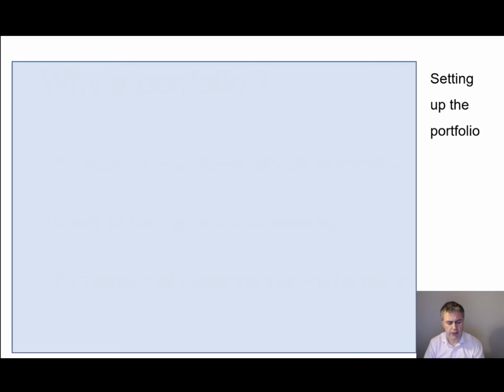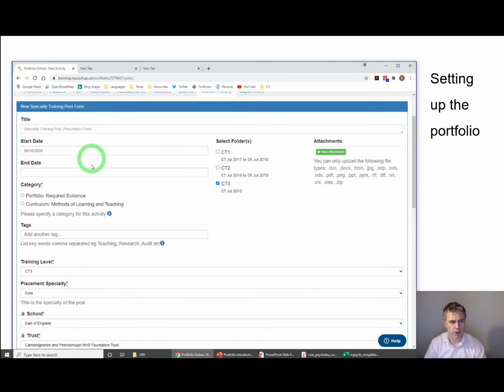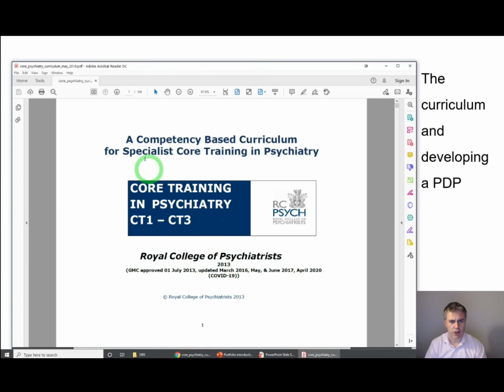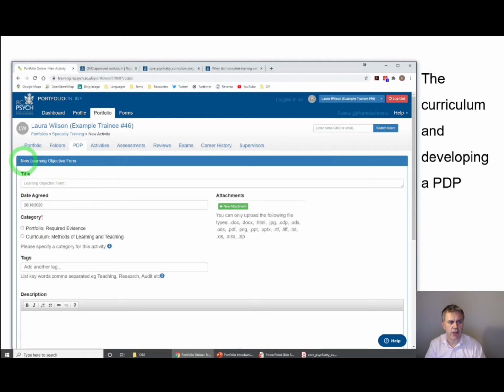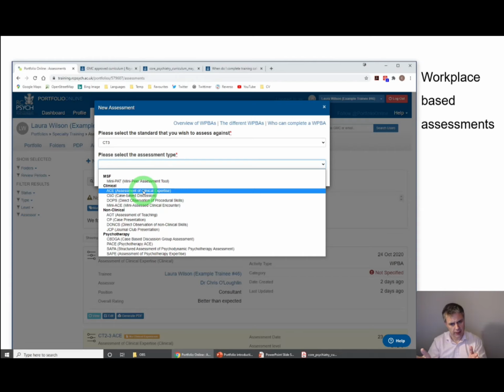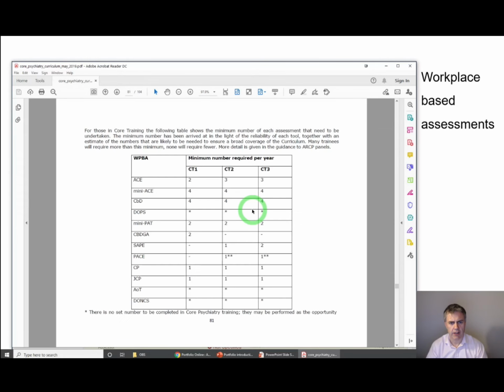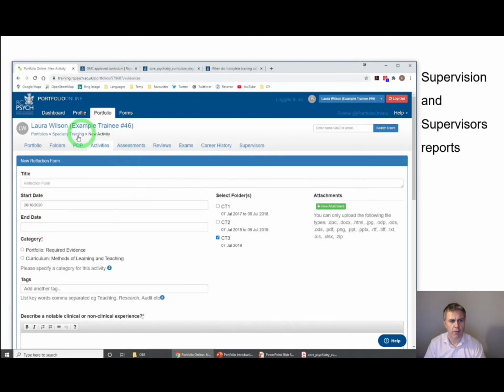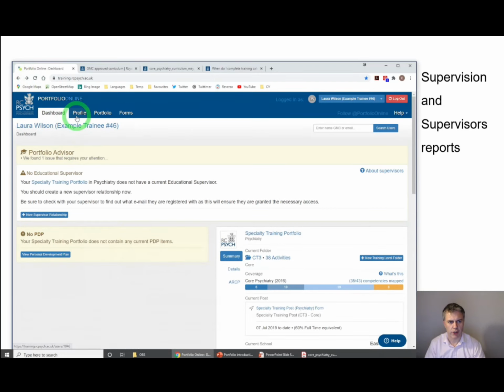Psychiatry training portfolio introduction (Oct 2020)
A brief video to help UK psychiatry trainees set up their training portfolio, think about how to produce a development plan, and what should go in the portfolio.  Working "live" with an example portfolio allows us to see how it works in action.

It covers:
The purpose(s) of the portfolio
How to set it up initially
How to use the portfolio to plan your training (curriculum and PDP)
Workplace based assessments (WPBAs) and the portfolio
Other evidence (including reflection) and uploading documents
Supervision and supervisors reports
Where to get help

(Minor clarification:  when you link evidence to curriculum objectives in your PDP you don't need to separately link to the curriculum as well)